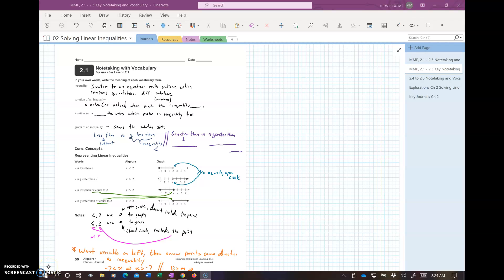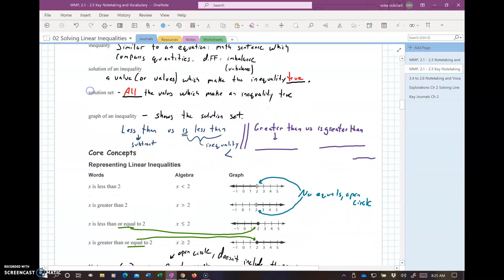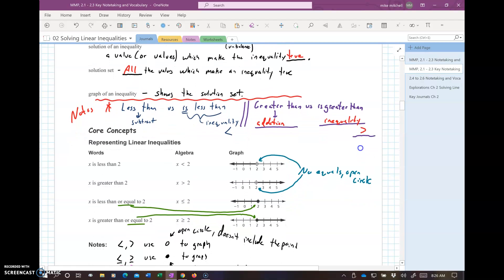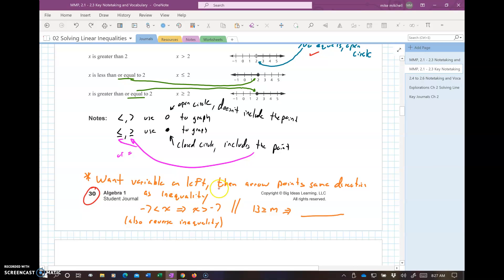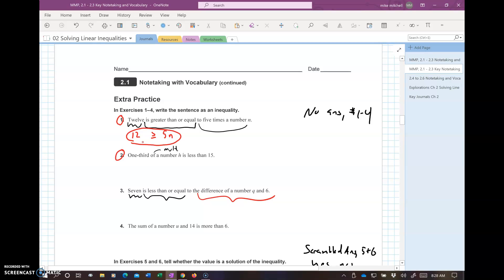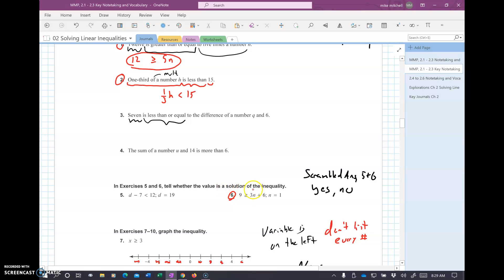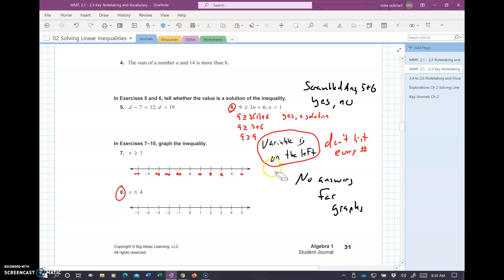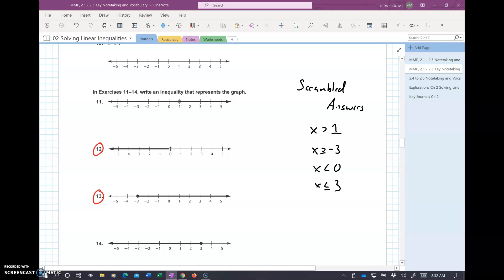Alg 1 2.1 Journal Vocab/Notes/Practice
Writing and Graphing Inequalities